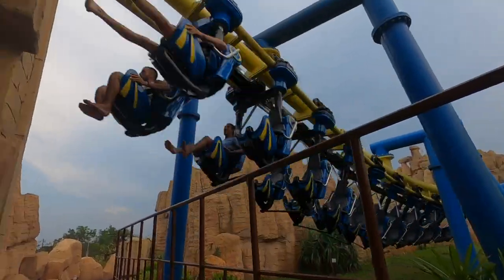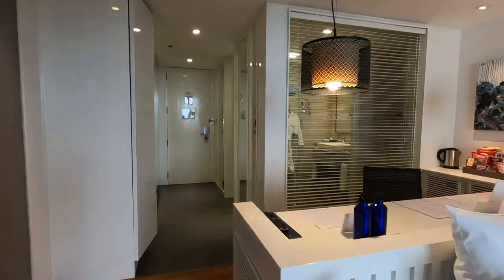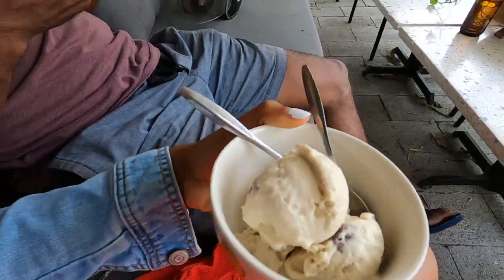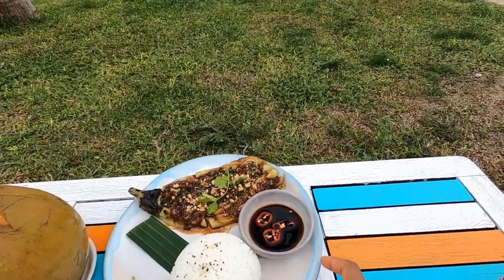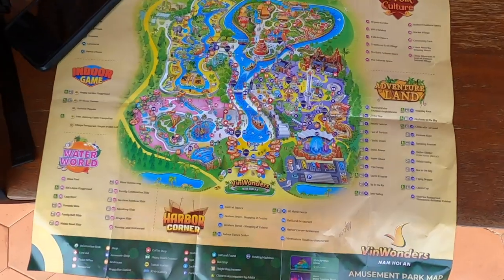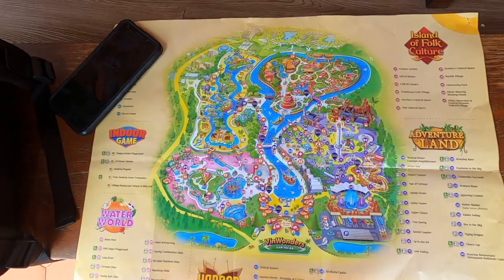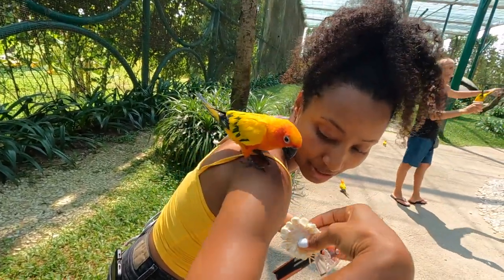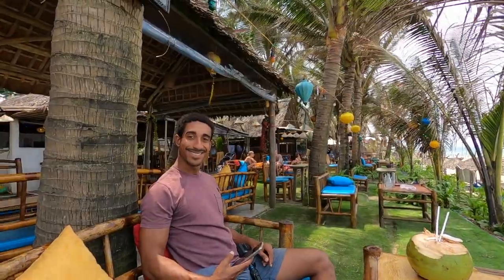Hoi An Vietnam 2021 | Detailed Food, Activities, and Accommodation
GET 120HRS TEACHING CERTIFICATION FOR JUST $19
TEFL OR TESOL (Either is accepted)

▶︎ FREE HIRING GUIDE
NATIVE ENGLISH SPEAKERS

R E C O M M E N D A T I O N S